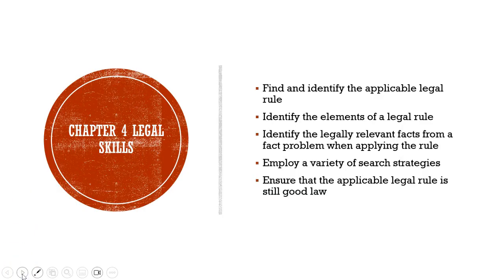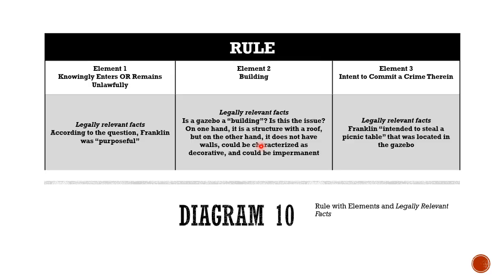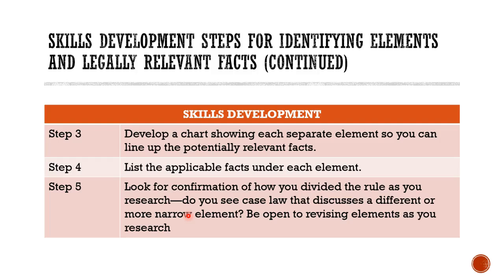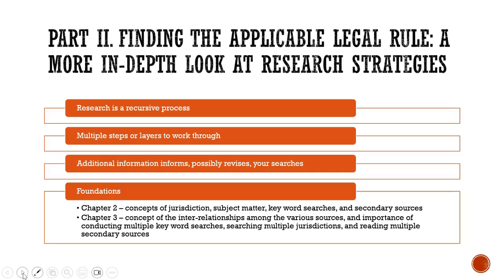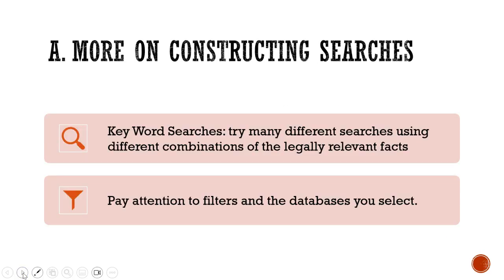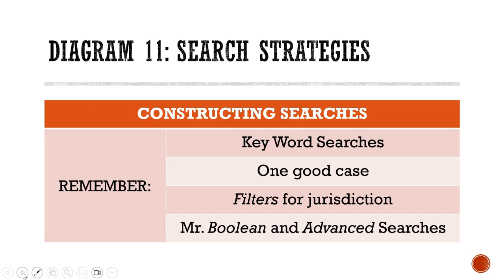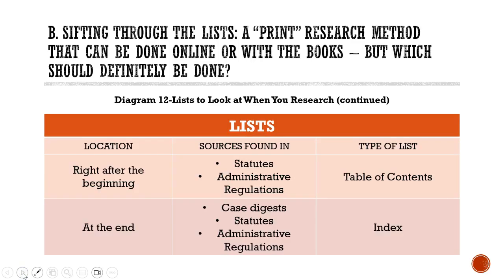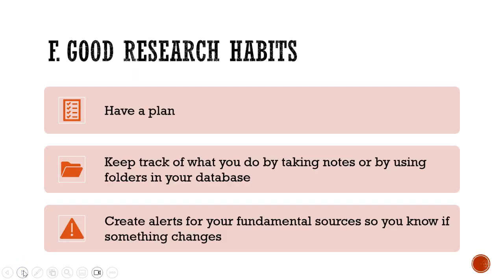Chapter 4 - Legislation Research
Viewers will be introduced to the skills described in the text Phillips, M. (2020). Legal research and analysis for paralegal and legal studies students. West Academic Publishing, specifically Chapter 4. The focus of the lecture is on legislation. The lecture will provide viewers with the ability to: Find and identify the applicable legal rule, Identify the elements of a legal rule, Identify the legally relevant facts from a fact problem when applying the rule, Employ a variety of search strategies, Ensure that the applicable legal rule is still good law.

It is helpful to evaluate the research process for legislation separate from case law. Thus, viewers should also evaluate the lecture on the same chapter that covers case law research